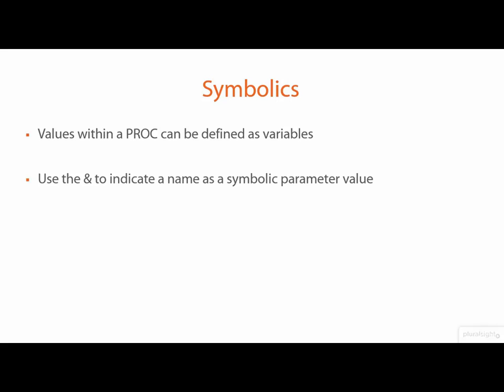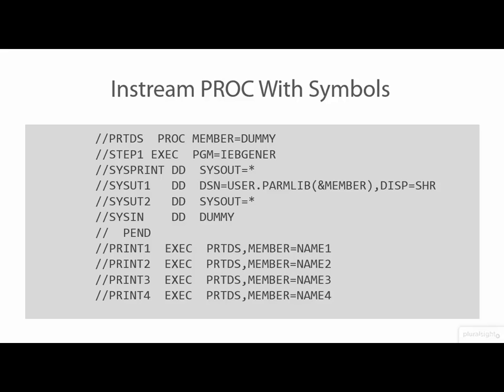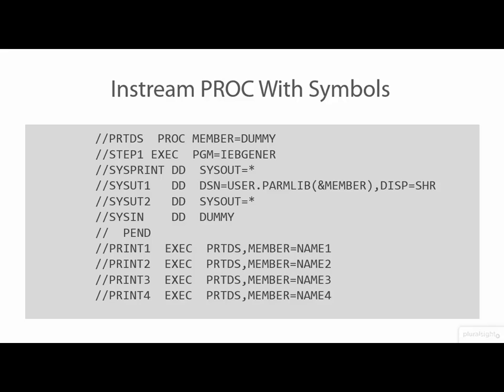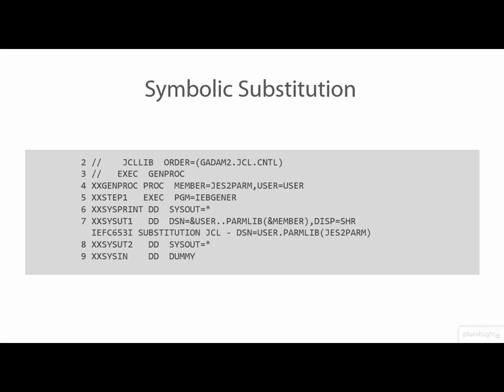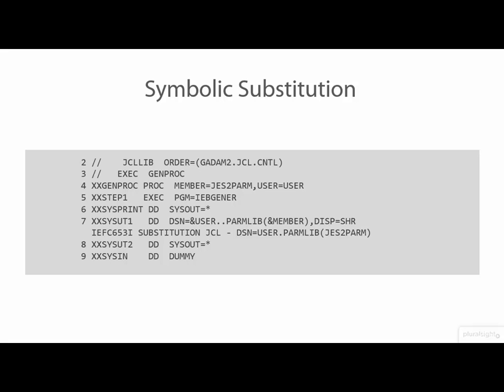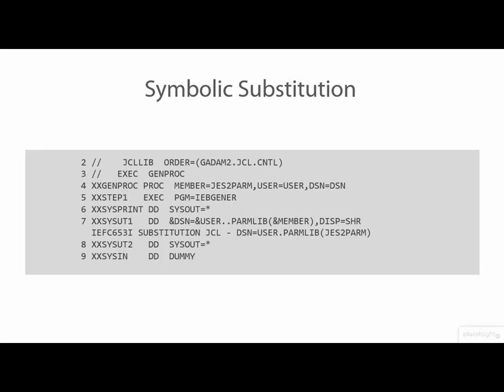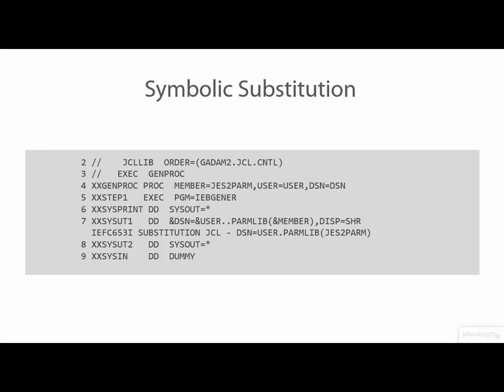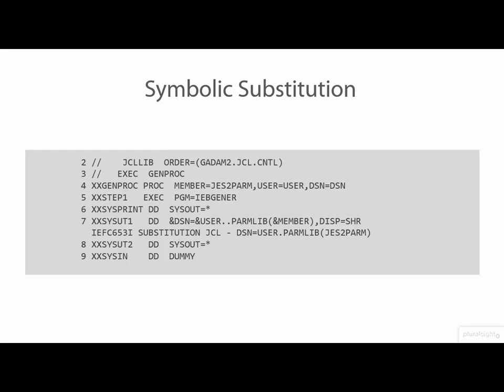05 03 Symbolics